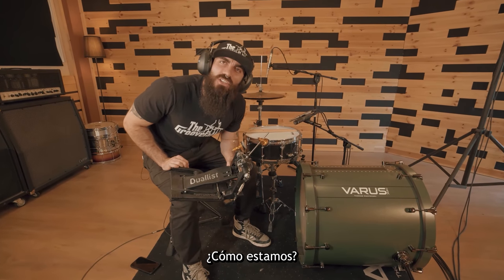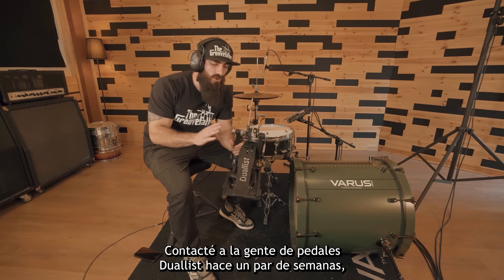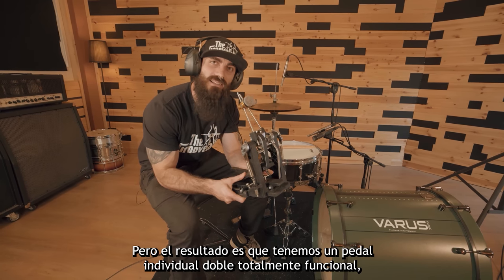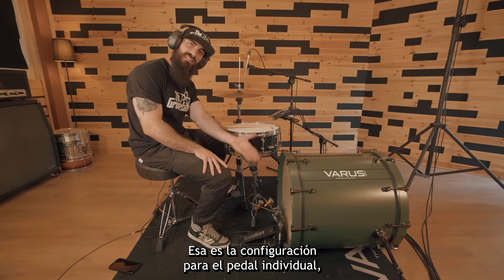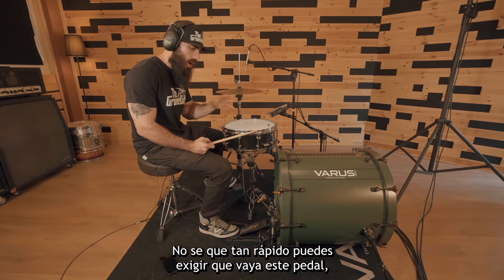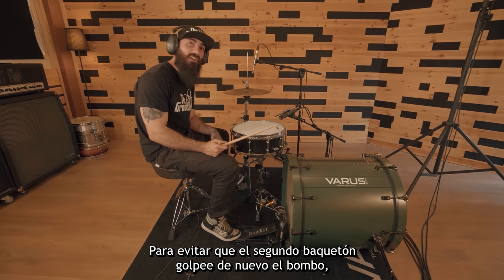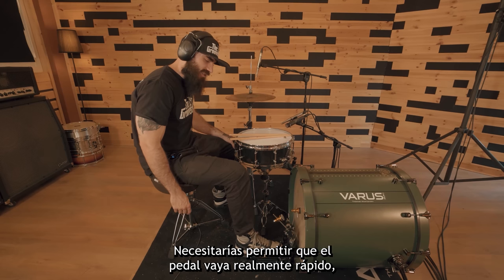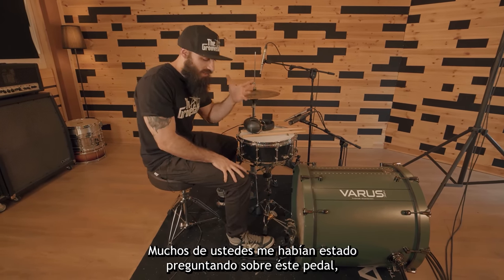THE FIRST SINGLE-DOUBLE PEDAL EVER MADE.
JUST SEARCH ¨EL ESTEPARIO SIBERIANO¨ FOR SHIRTS, HATS, HOODIES, AND BEANIES!
PICK ¨THE GROOVEFATHER¨ OR ¨THE GROOVY MOTHERF*CKER¨MODEL AND ROCK IT LIKE YOU MEAN IT!

AMERICAN FRIENDS!

EUROPEAN FRIENDS!